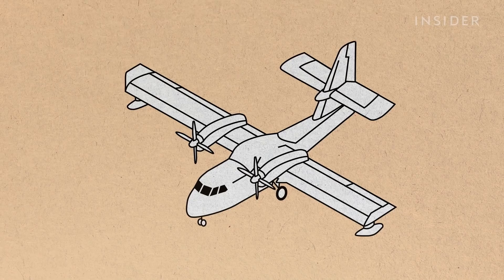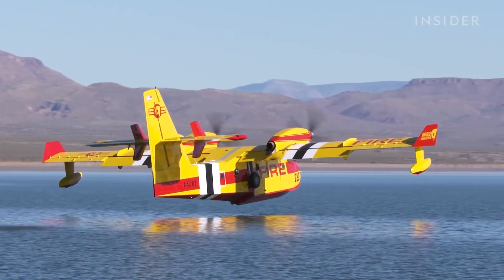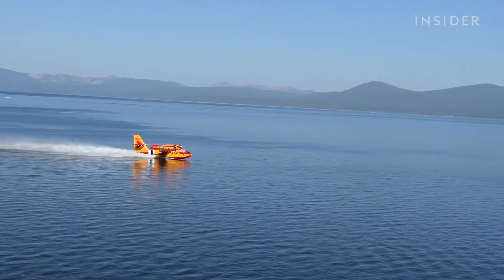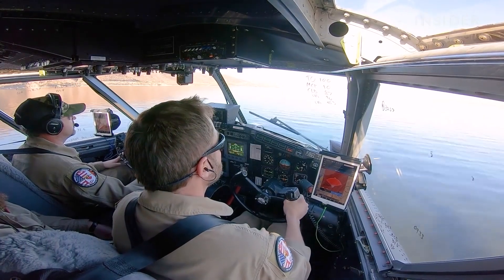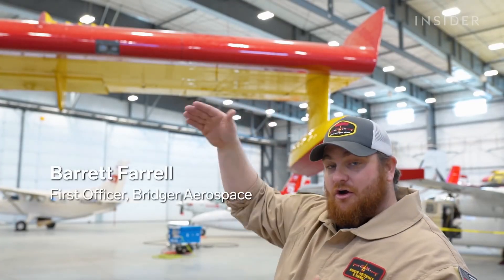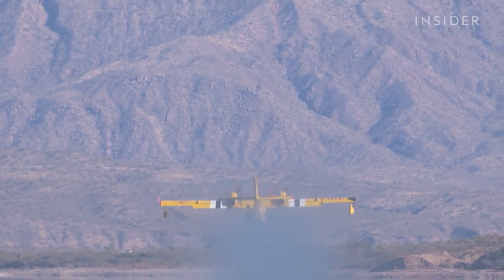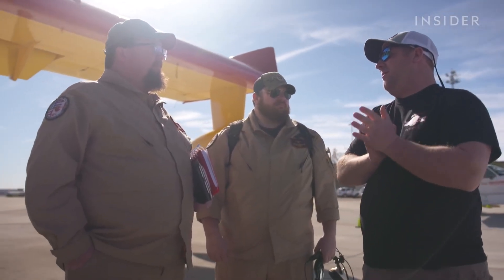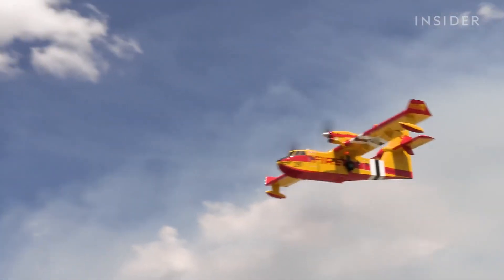Super Scooper vliegtuig om bosbranden in Spanje te bestrijden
Op het gebied van brandbestrijding vanuit de lucht bestaat er een opmerkelijk vliegtuig van 28 miljoen dat bekend staat als de Super Scooper, een uniek vliegtuig dat op ingenieuze wijze is ontworpen met het expliciete doel om bosbranden in Spanje te bestrijden. Deze unieke luchtwachter ondergaat een gevaarlijke afdaling richting watermassa's, waarbij hij een zorgvuldig georkestreerde reeks uitvoert waarmee hij in slechts 12 seconden maar liefst 1.400 liter water kan opscheppen. Eenmaal geladen, stijgt de Super Scooper op en laat zijn lading strategisch los op woeste bosbranden, waardoor hij een onmisbare kracht wordt in de strijd tegen deze verwoestende natuurrampen.

Onze reis neemt ons mee binnen de uitgestrekte grenzen van dit buitengewone vliegtuig, waarbij we ons verdiepen in de ingewikkelde mechanismen die zijn capaciteiten aandrijven en de precieze manoeuvres die nodig zijn om zijn missies met hoge inzet te navigeren. Van de adrenaline-pompende duik tot het snelle waterwinningsproces, we ontrafelen de innerlijke werking van de Super Scooper en onthullen de technologie en technische wonderen die bijdragen aan de ongeëvenaarde efficiëntie ervan. Terwijl we de cockpit verkennen en samenwerken met de ervaren piloten die dit luchtbrandbestrijdingswonder besturen, krijgen we inzicht in de veeleisende vaardigheden die nodig zijn om zo'n gespecialiseerd vaartuig te besturen. De status van de Super Scooper als het meest efficiënte luchtbrandbestrijdingsvliegtuig ter wereld wordt duidelijk als we de toewijding en expertise begrijpen die nodig zijn om de uitdagingen van bosbranden het hoofd te bieden.

Ga met ons mee op deze meeslepende reis naar het hart van de Super Scooper van 28 miljoen, waar innovatie en noodzaak samenkomen, en ontdek waarom dit vliegtuig een symbool is van veerkracht in het licht van de meest formidabele inferno's van de natuur in Spanje.